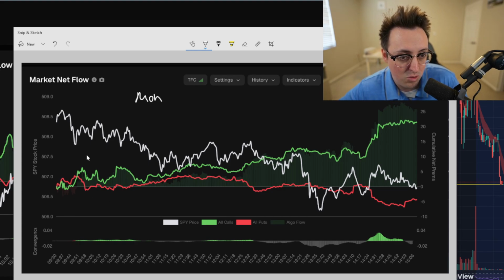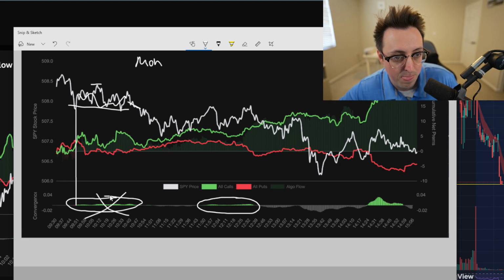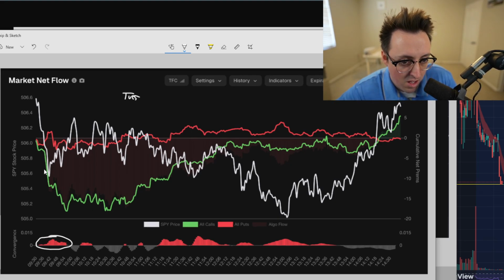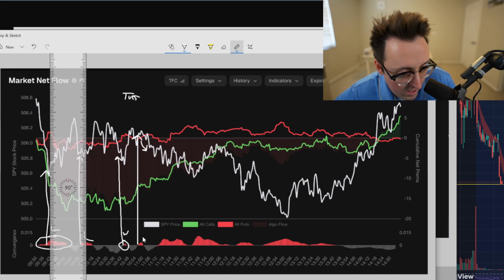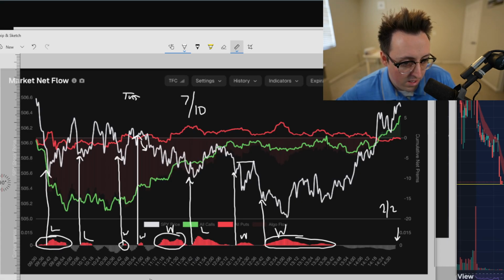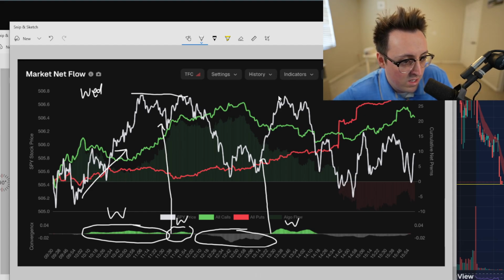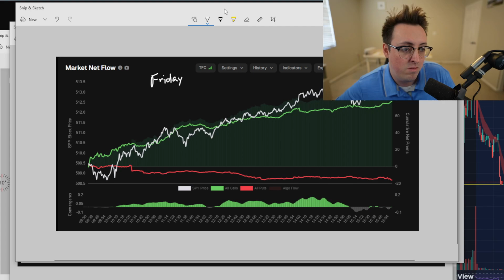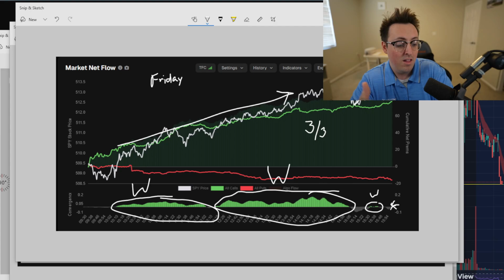This Tool Has an 85% Win Rate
Going over the basics of market netflow and back testing the convergence tool.